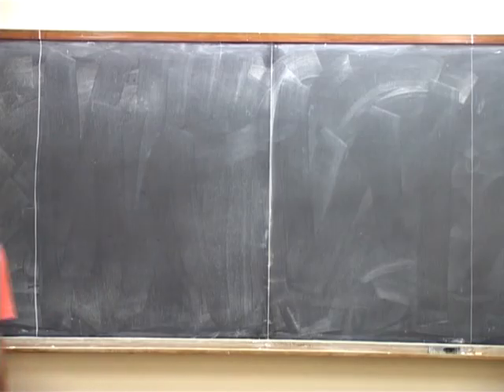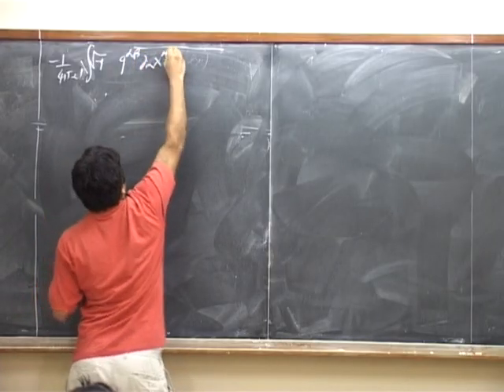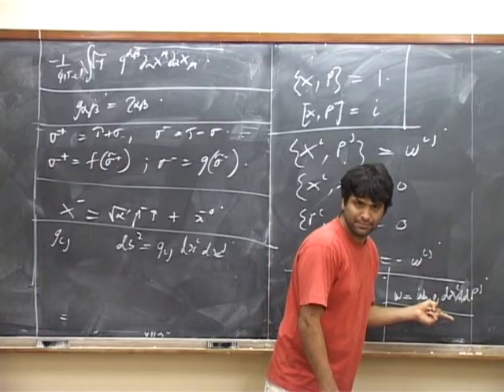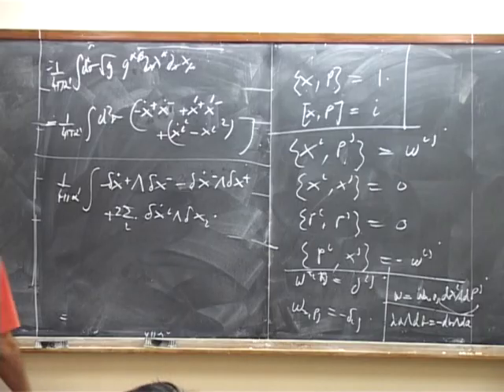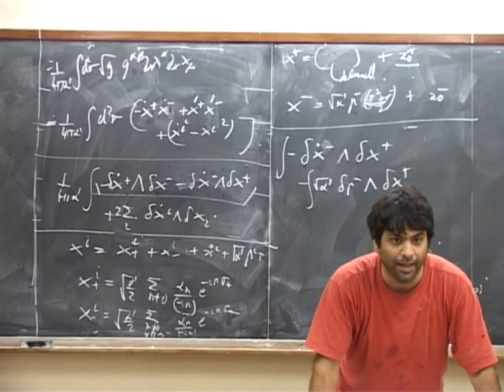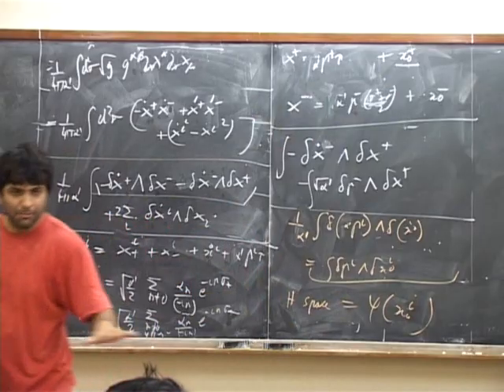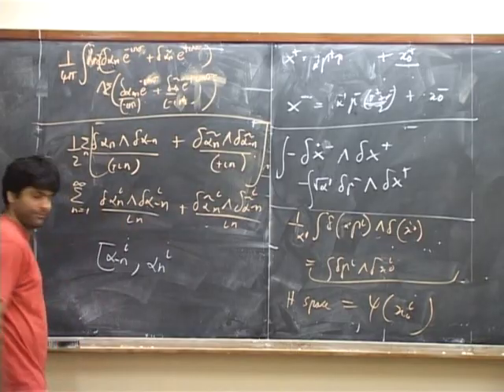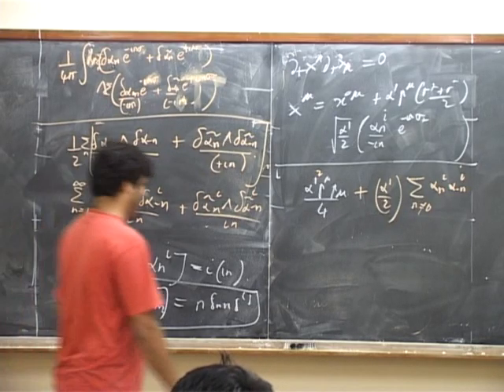String Theory Lectures - Shiraz Minwalla - Lecture 3 - Quantizing Bosonic String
Shiraz Minwalla's string theory lecture series. This is the third lecture, given on 31 Oct 2007, focusing on quantizing the bosonic string and deriving commutation relations.